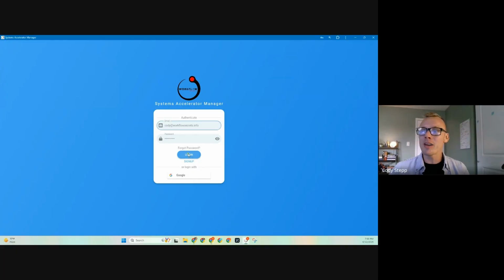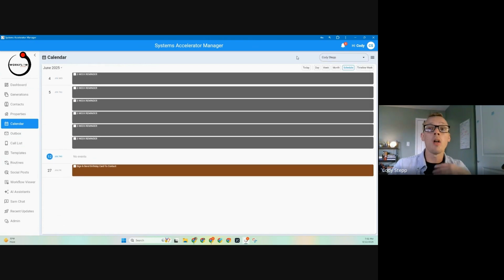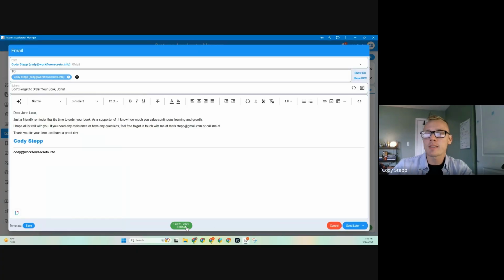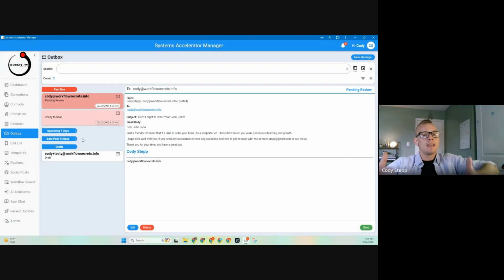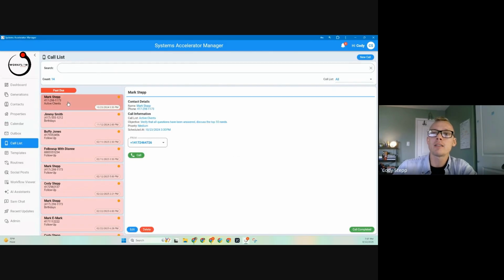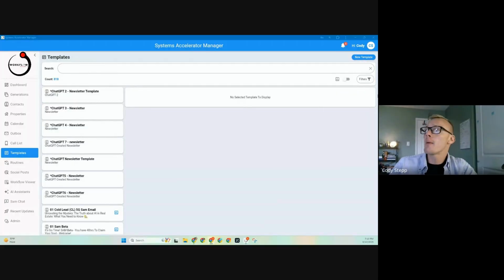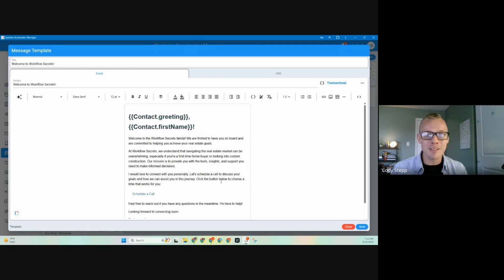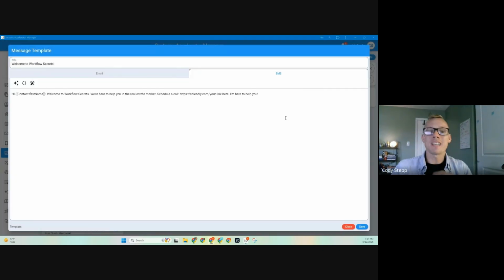Getting Started with SAM: Operations in an AI-Powered Real Estate System | Platform Training Series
In this SAM platform training, learn how to run your real estate operations using AI-powered tools like the calendar, outbox, call list, and smart messaging templates. If you've completed your setup and imported contacts, this video shows how to take action and manage daily tasks seamlessly inside SAM.